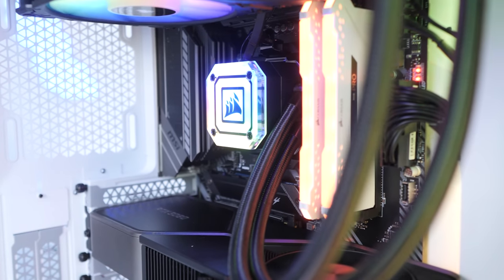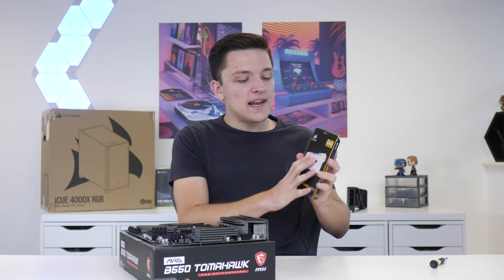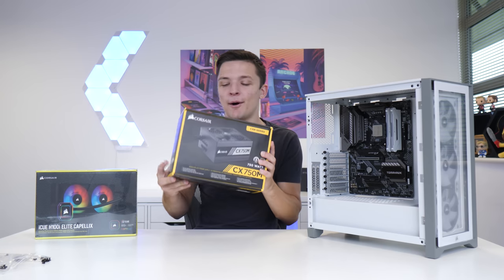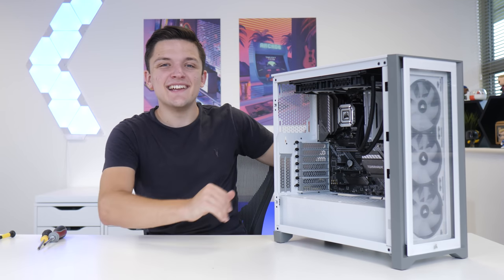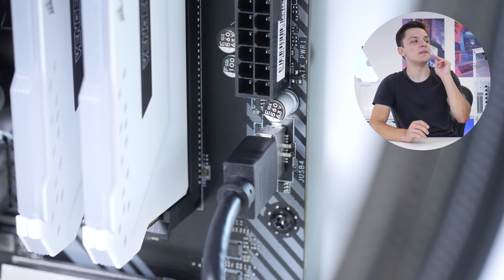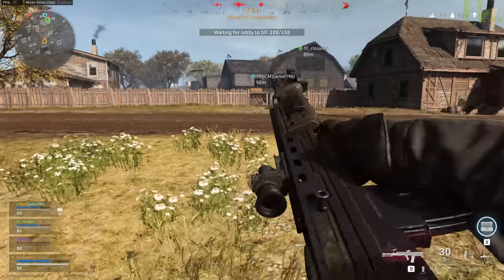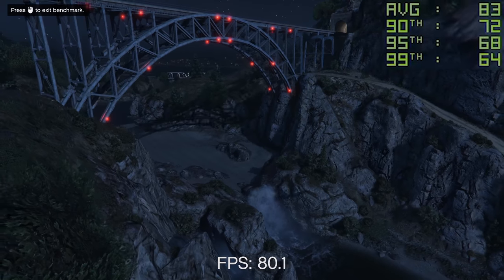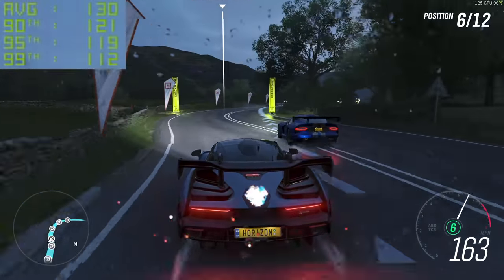$1500 RTX 3080 Gaming PC Build 2020! [FULL Build Tutorial w/Benchmarks! - ft. Ryzen 5]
It's time for the best value RTX 3080 system I could build! I've put together an RTX 3080 and Ryzen 5 pairing, that's set for 4K and 1440p gaming at 100FPS and beyond! I'll be showing you the whole build process, step-by-step, followed by detailed benchmarks in the latest AAA titles, including COD: Warzone, APEX: Legends, Fortnite RTX and more!

0:00 Intro
0:22 CPU, RAM, SSD & Motherboard [Build]
2:05 Case [Build]
3:00 PSU & Power Cables [Build]
3:44 CPU Cooler [Build]
4:50 Front Panel Wiring & Cables [Build]
5:36 GPU - RTX 3080 [Build]
3:55 Build Montage!
7:16 GTA V [Benchmarks]
7:38 APEX Legends [Benchmarks]
8:11 COD Warzone [Benchmarks]
8:49 Forza Horizon 4 [Benchmarks]
9:28 Overwatch [Benchmarks]
10:04 CS:GO [Benchmarks]
10:24 Battlefield V [Benchmarks]
11:03 Fortnite - 4K & 1440p [Benchmarks]

Full $1500 RTX 3080 Gaming PC Build Parts List:
CPU: AMD Ryzen 5 3600X
CPU Cooler: Corsair H100i Elite Capellix
Motherboard: MSI B550 Tomahawk AM4 Motherboard
RAM: Corsair Vengeance Pro RGB 16GB 3600MHz
SSD: Seagate Barracuda 510 NVMe M.2 SSD
GPU: Nvidia GeForce RTX 3080 Founders Edition
Case: Corsair iCUE 4000X RGB
PSU: Corsair CX750M 80+ Bronze